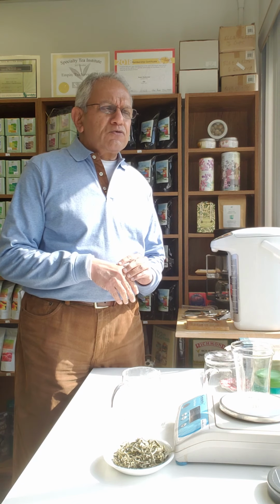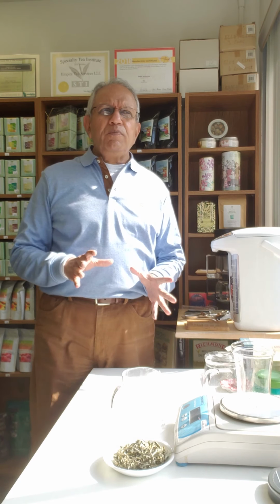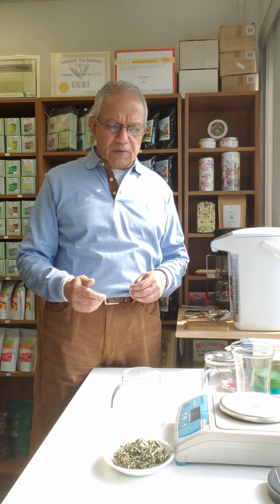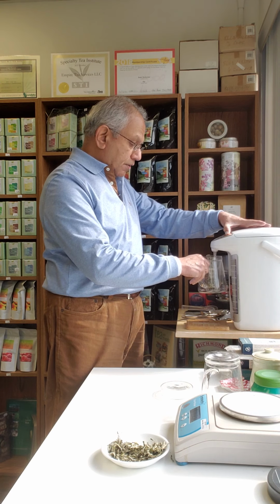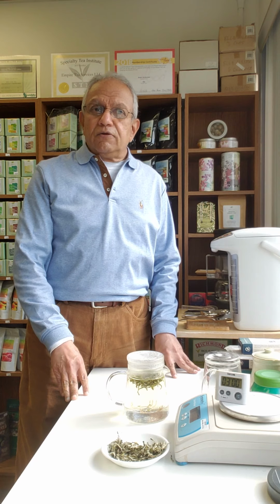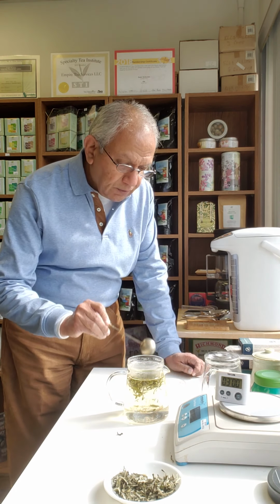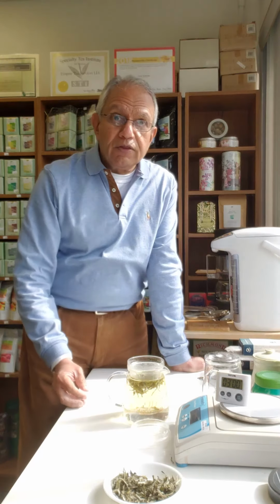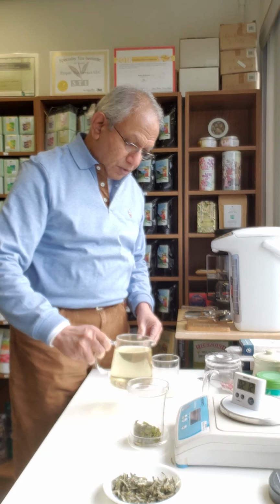How To Steep Green Tea - 1st Steeping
This video is presented by Lalith Guy Paranavitana, president and founder of Empire Tea Services, Columbus, Indiana, USA. The video features Green Mutan, a green tea from China. The leaves and buds are very large but not tightly rolled like most other green teas. The liquid is light green in color and because the leaves and buds are whole, this tea can give at least 3 infusions (steepings). Watch out for 2 more videos featuring the 2nd and 3rd steepings. The tea is steeped in a 16 ounce upright glass tea pot with a glass infuser. This allows for visibility of the tea leaves during the steeping process and reveals the opening (unfurling) of the tea leaves. Observing this phenomenon adds to the enjoyment and appreciation of the tea. Green Mutan green tea and the upright glass tea pot are available on our web